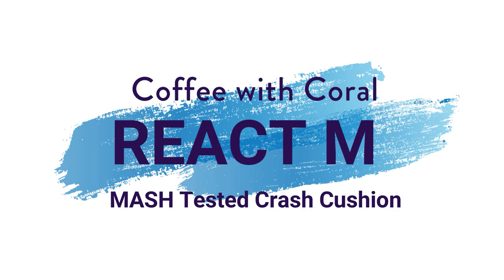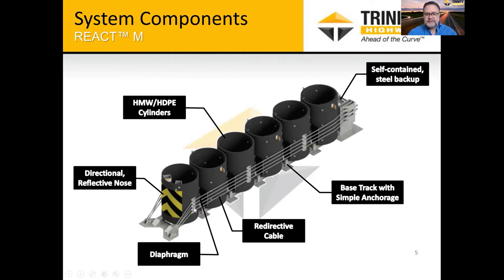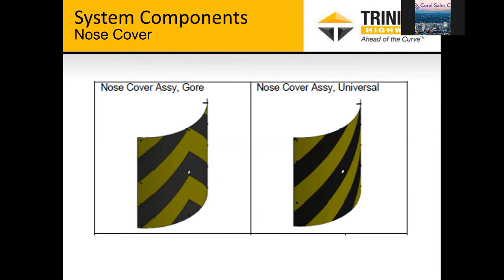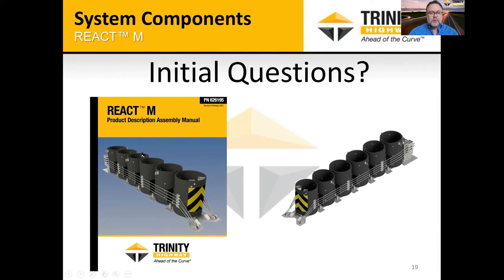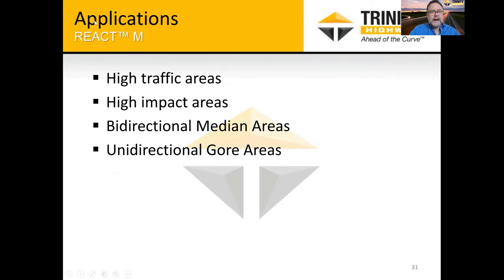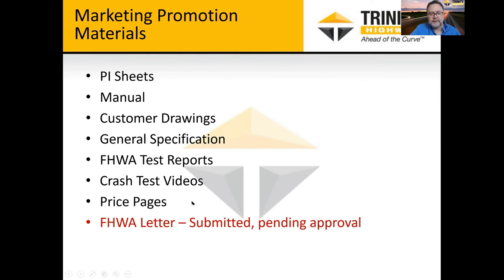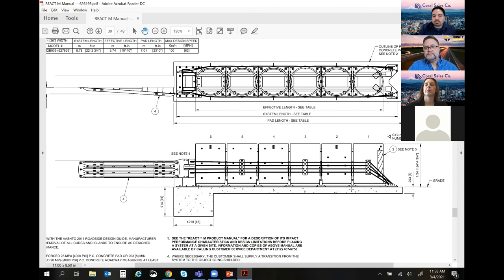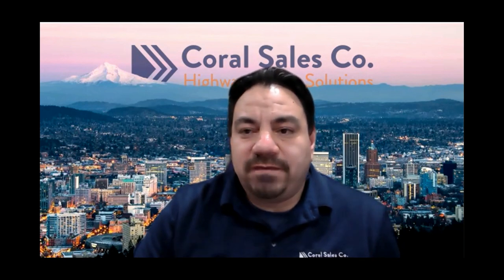Coffee with Coral - Session 12 - REACT M MASH Tested Crash Cushion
In this session of Coffee with Coral we discuss the new MASH tested REACT M crash cushion from Trinity Highway.

Sign up for our monthly newsletter and get email links to all our upcoming Coffee with Coral session. Sign up at

See the REACT M and all the other products we sell

The views and opinions of the presenters and attendees for Coffee with Coral sessions do not necessarily represent those of Coral Sales Company or its employees.